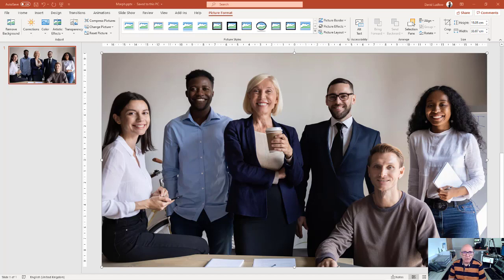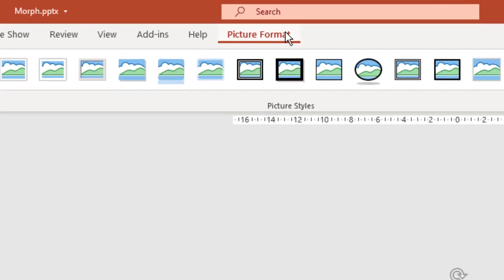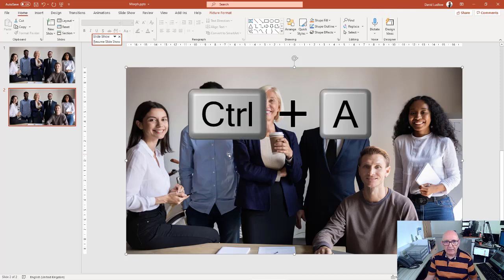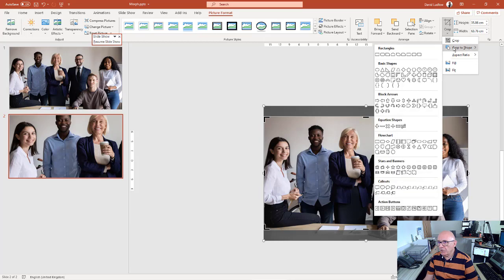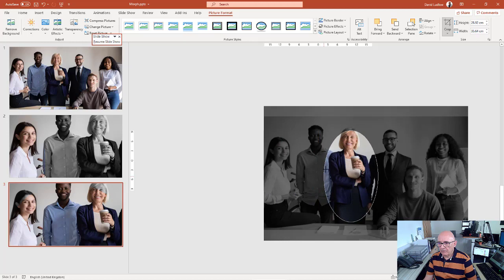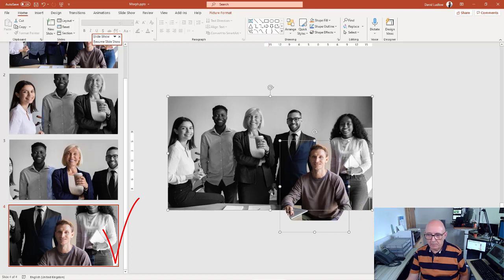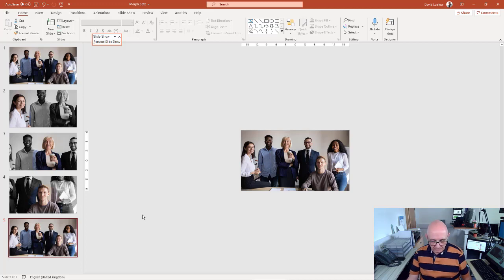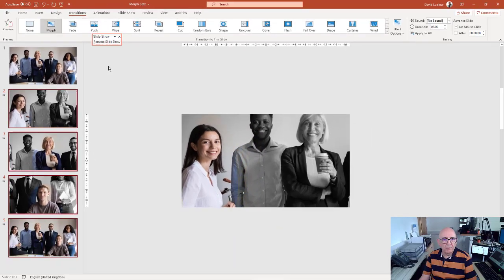Morph Transitions in PowerPoint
This video shows you how to focus on individuals from slide to slide by changing everyone except the focus to black and white and then morphing from one slide to the next slide enlarging the person in focus. THis gives go a smooth transition from one slide to the next slide in your PowerPoint presentation.